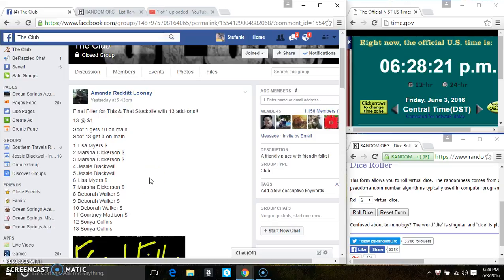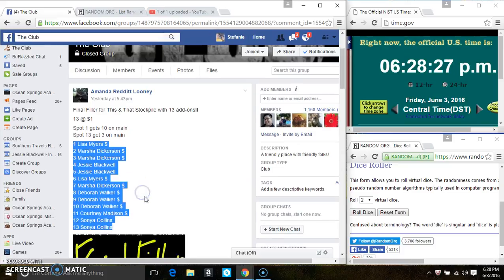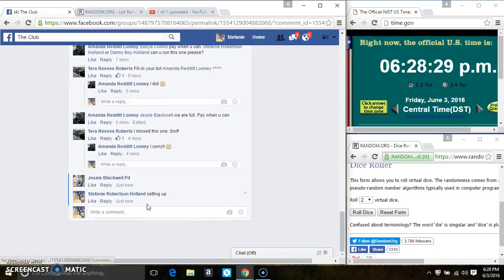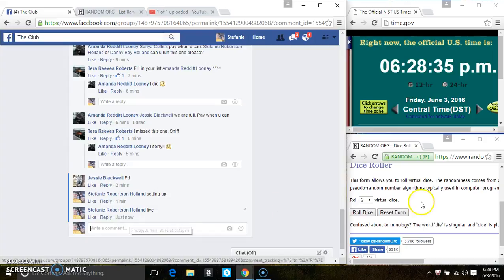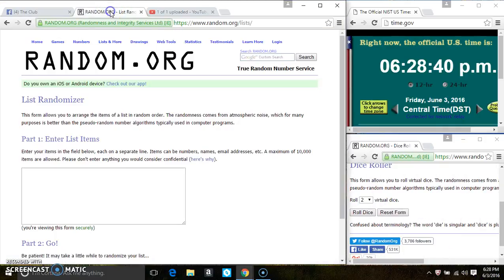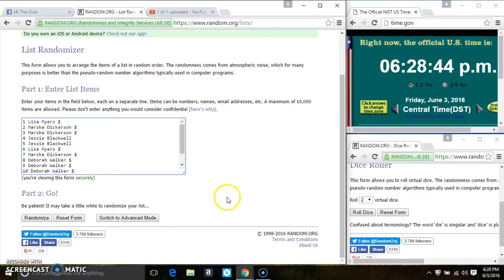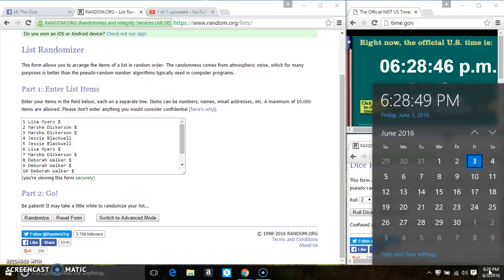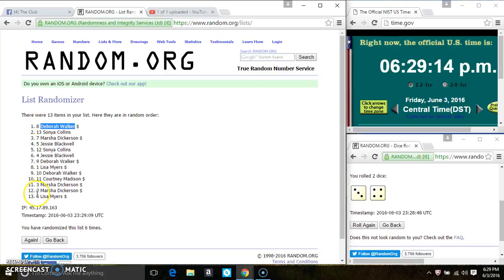FF This and That stockpile